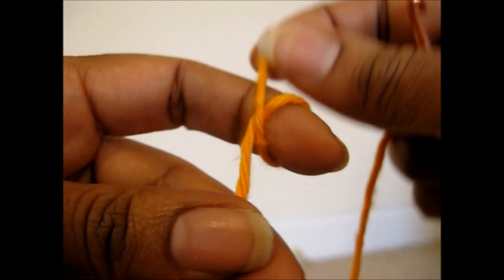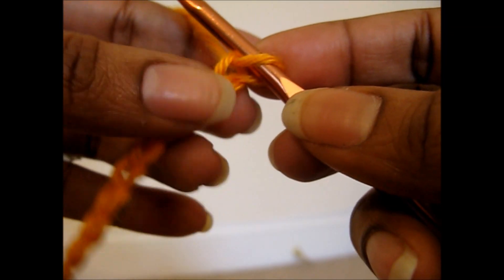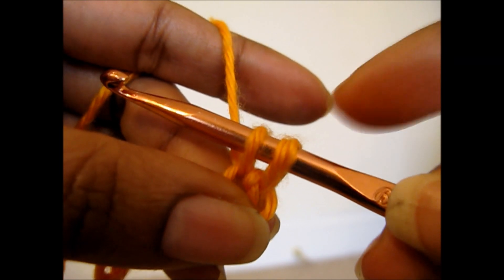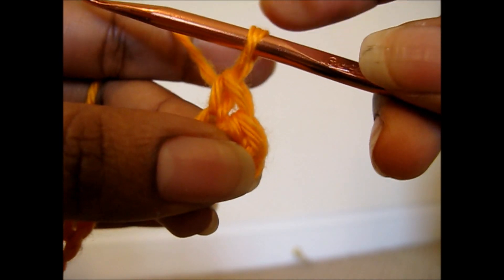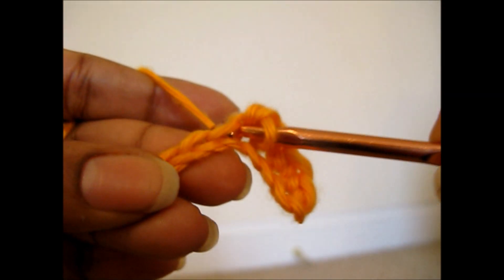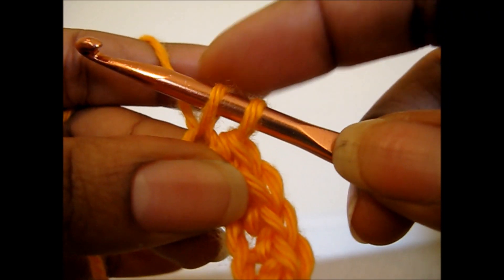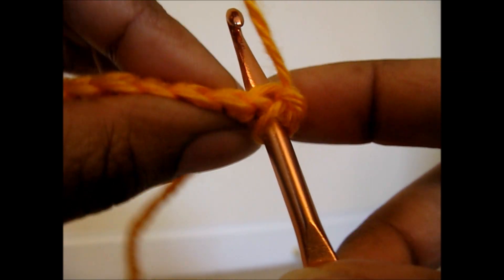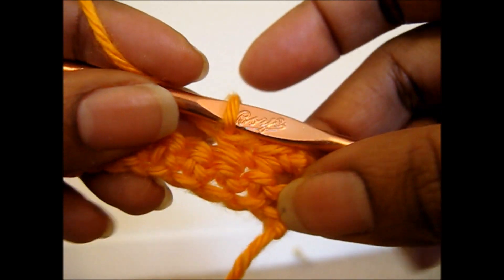How to Single Crochet (sc) - Beginner Series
"How to Single Crochet (SC)" Come play with me on Instagram I'm also on Periscope: Sedruola

Tutorial video to help you learn how to crochet by starting with the basic Single Crochet (SC).